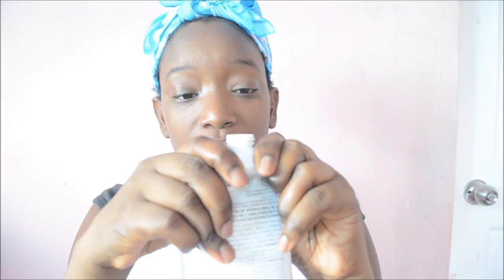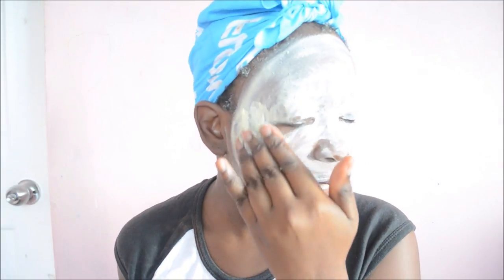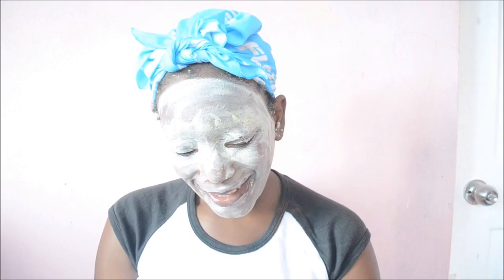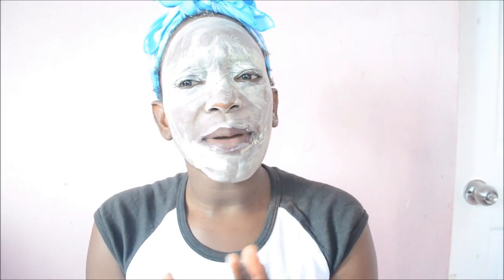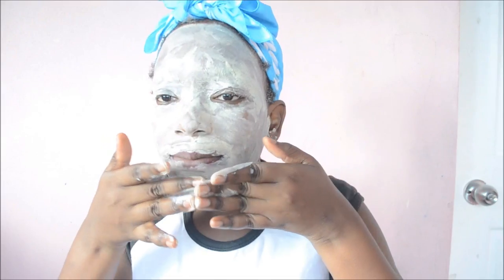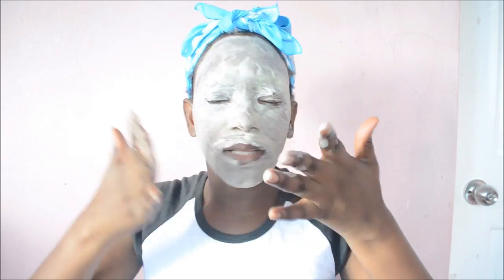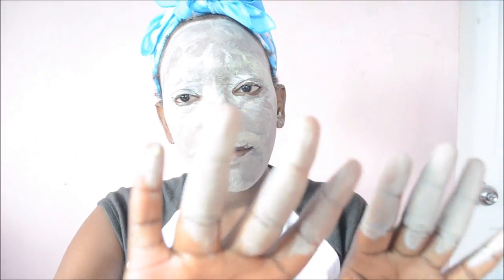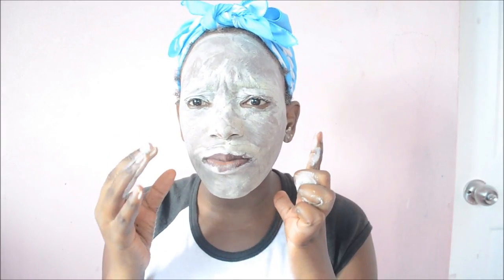QUEEN HELENE AVOCADO AND GRAPEFRUIT MASQUE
Hey earthlings, thanks for stopping by today's video. I really hope you enjoyed. Have time in Nikiville!

FQA'S:
I'm a vlogger from St. Vincent and the Grenadines (Caribbean girl)
I'm 26 years of age
Business Studies teacher
Worshiper
Favourite colour will be pink or yellow (it varies on the season)
I have natural hair
No kids
No husband..yet
Live with parents...I'm ambitious though

 Follow me pon twitter: @missnikigaga
Follow me pon instagram:growwithniki
Follow me pon facebook:  Growwithniki

-- 🎥Videos Tuesday, Thursday & Sunday🎥 --

Send me 📦✉️📦
Nikita John
Carapan
Stubbs P.O
Kingstown, St.Vincent W.I

Welcome!
Vincy hugs and kisses 4 u

FTC: I am not representing, being paid by, or endorsing any of the product brands in this video & I purchased everything with my own money- UNLESS OTHER WISED STATED in video/blog.